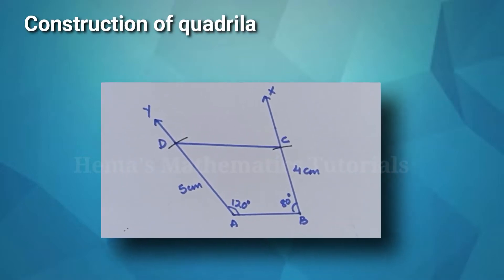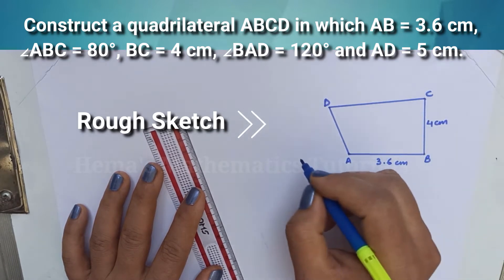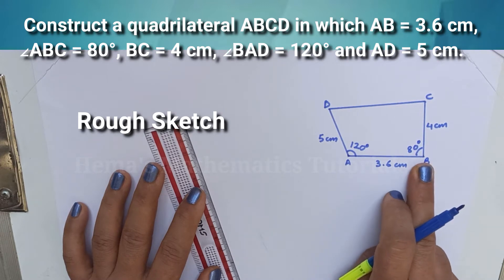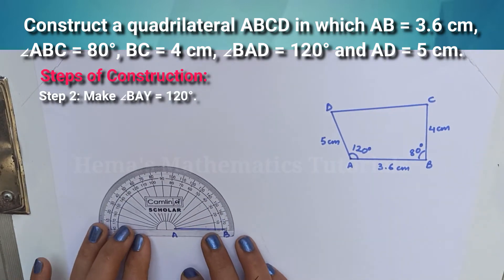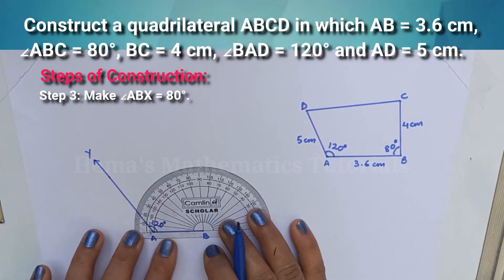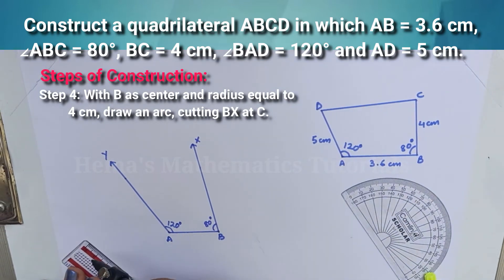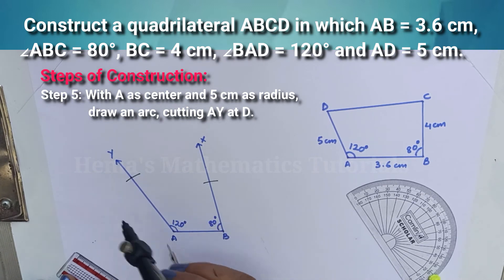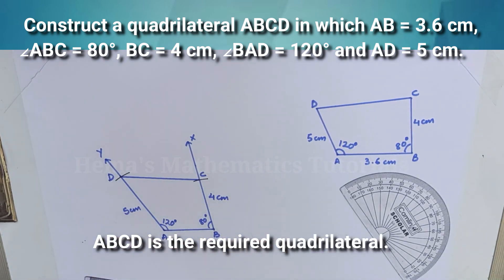To construct a quadrilateral ABCD in which AB = 3.6 cm, ∠ABC = 80°, BC = 4 cm, ∠BAD = 120°.....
To construct a quadrilateral ABCD in which AB = 3.6 cm, ∠ABC = 80°, BC = 4 cm, ∠BAD = 120° and AD = 5 cm by Hema Thakker
Construction of quadrilaterals when three sides and two included angles are given:
Steps of Construction:

Step 1: Draw AB = 3.6 cm.

Step 2: Make ∠ABX = 80°.

Step 3: With B as centre and radius equal to 4 cm, draw an arc, cutting BX at C.

Step 4: Make ∠BAY = 120°.

Step 5: With A as centre and 5 cm as radius, draw an arc, cutting AY at D. Step 6: Join CD.

Then, ABCD is the required quadrilateral.